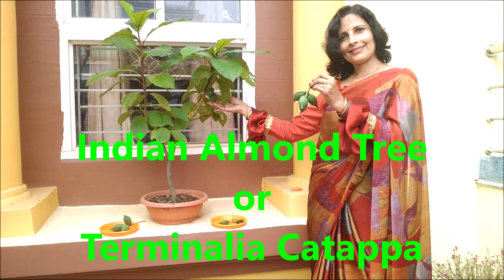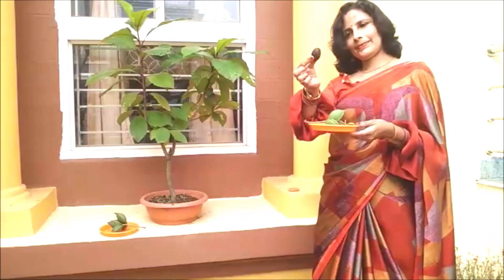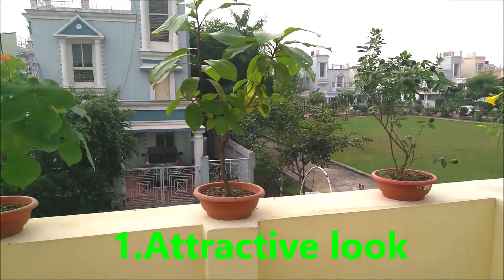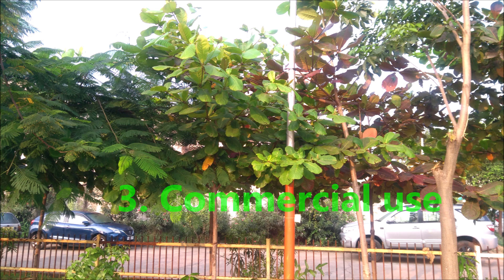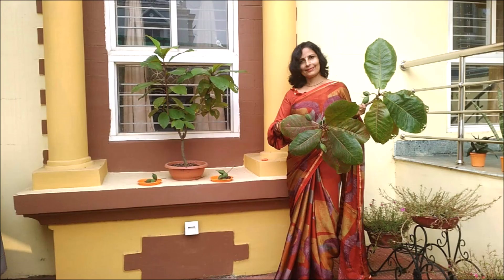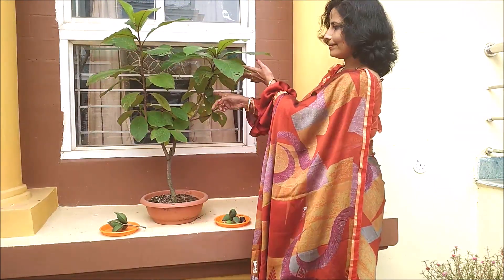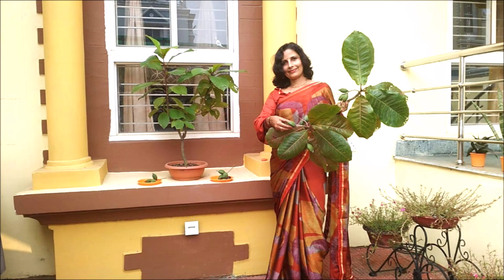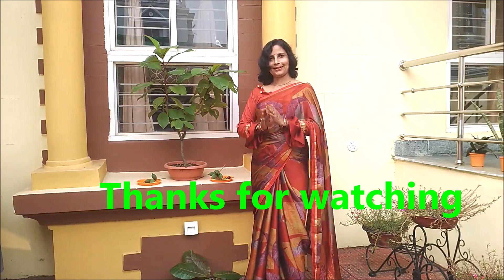5 Reasons to choose Indian Almond Tree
Indian Almond Tree is also known as Terninalia Catappa . By planting this Indian Almond Tree  we can survive longer in a healthier way and enjoy a  clean and green environment .